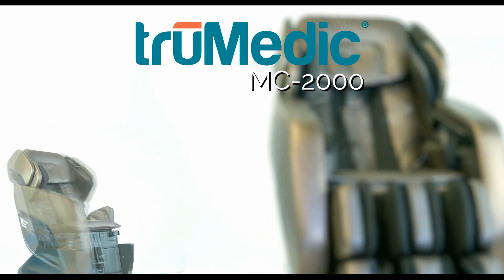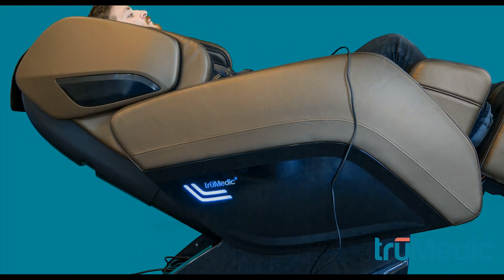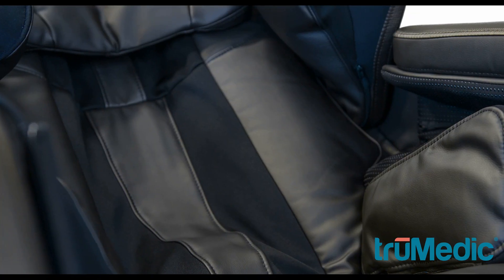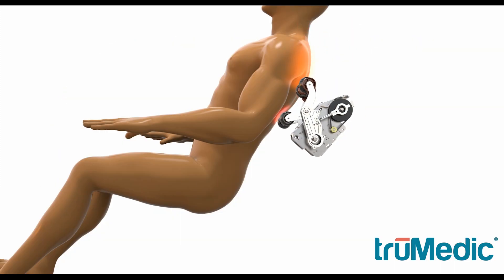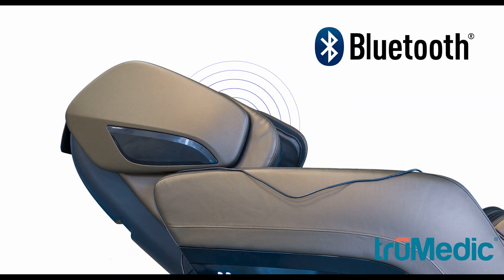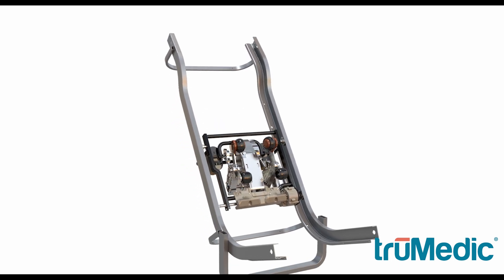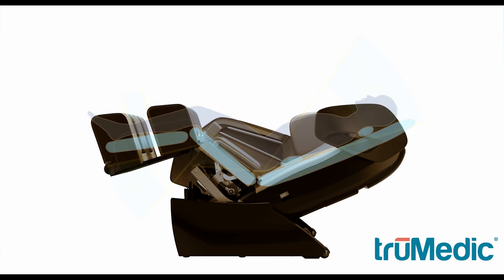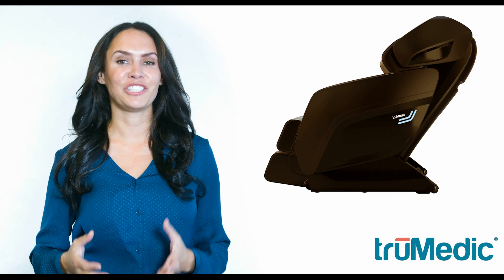truMedic MC-2000 Massage Chair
Experience the latest innovations including new 3D
technology that allows the massage chair to extend and
press into your back. The advanced airbag technology
creates a wave-like motion that is ideal for relieving
muscle tension. It actually mimics the motion of hands.